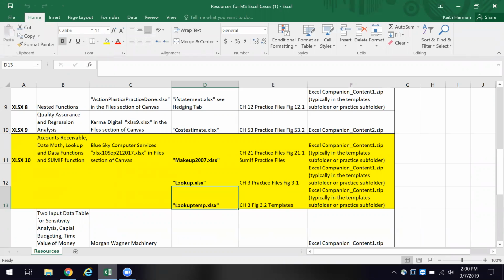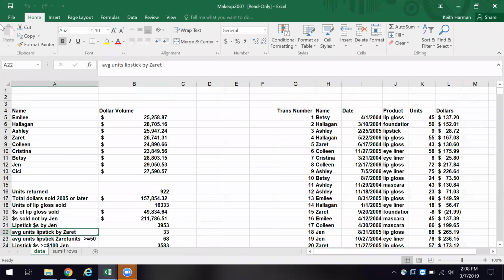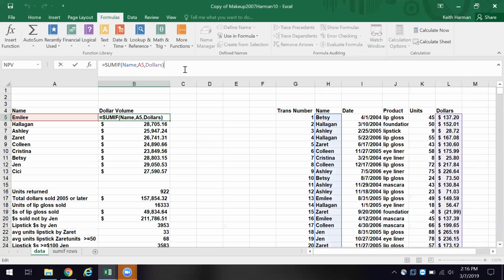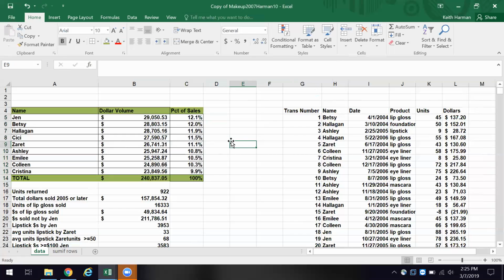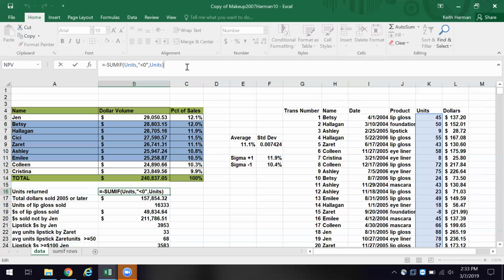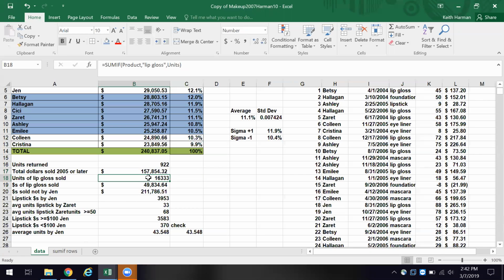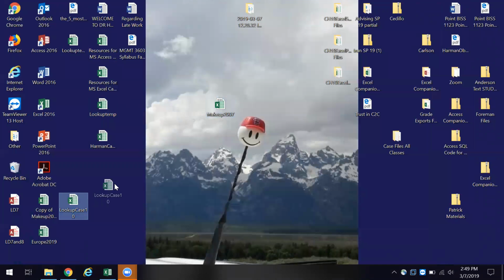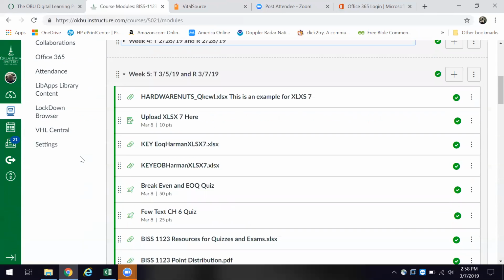BISS 1123B Ground Based TR March 7 2019